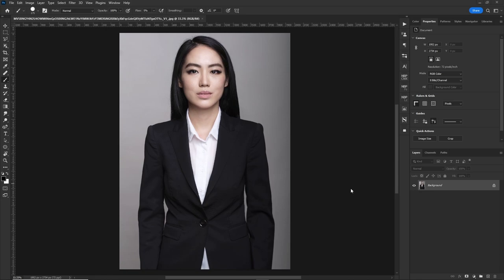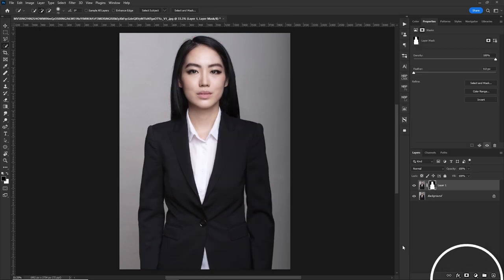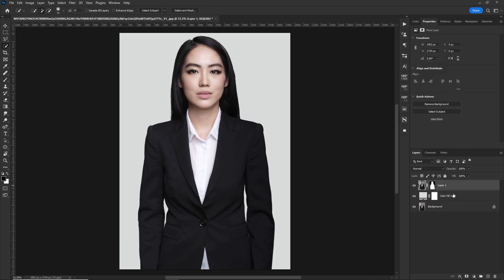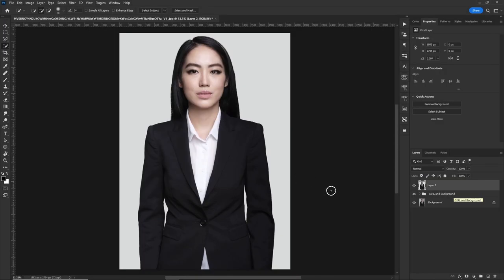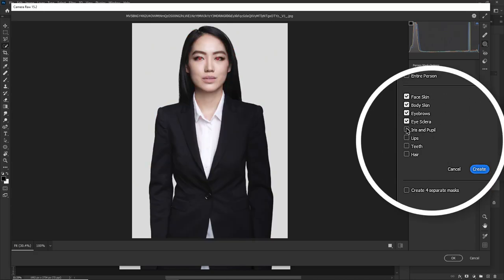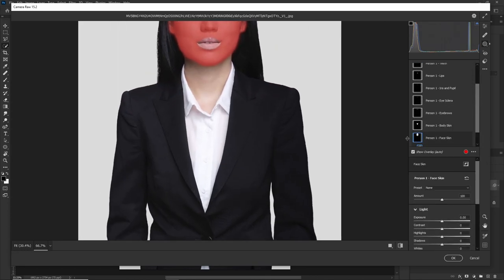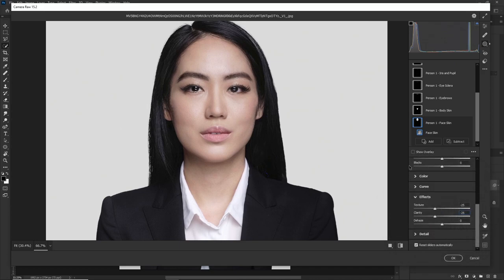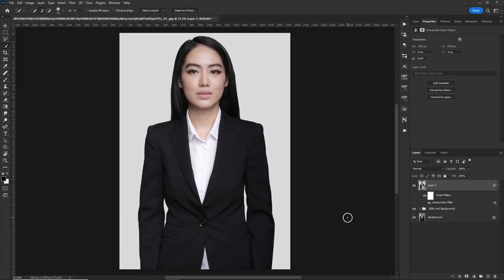How to Create a Professional ID Card Photo for Work with Photoshop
In this video I'll show you how to create a professional id card for work with photoshop.

It really helps me to continue to provide the content I can for you.